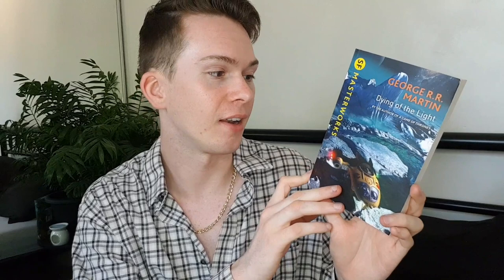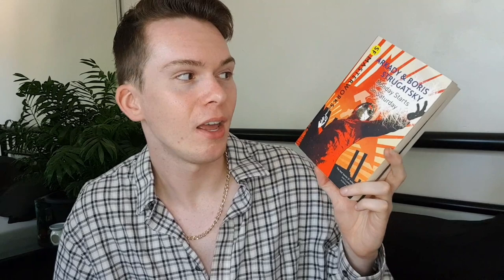SF Masterworks Collection Tour 2021 & Would I Recommend These Books?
lets talk about the popular sf masterworks series of sci-fi books published by gollancz. i have quite a lot of these editions now so i thought i would show you what i own and also discuss why i like (and dislike) them - the covers, the paper, the font, the spines, the introductions and the overall quality!